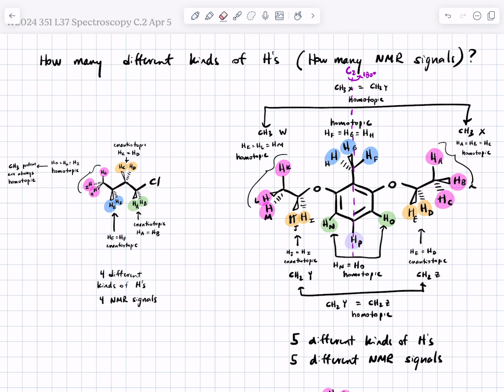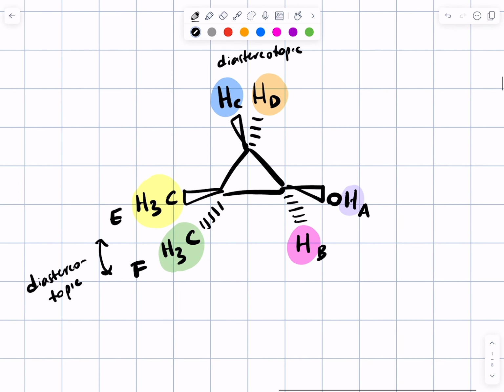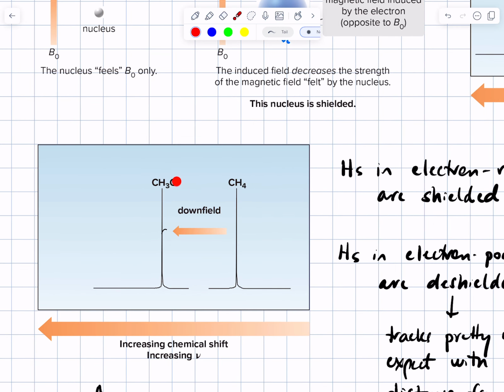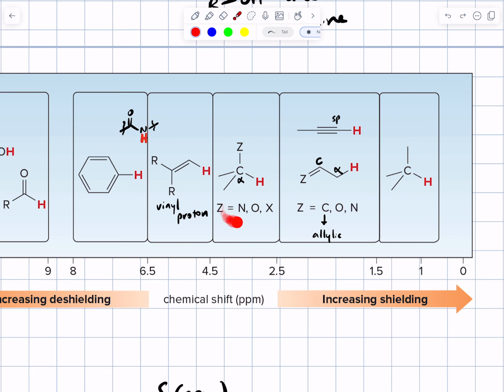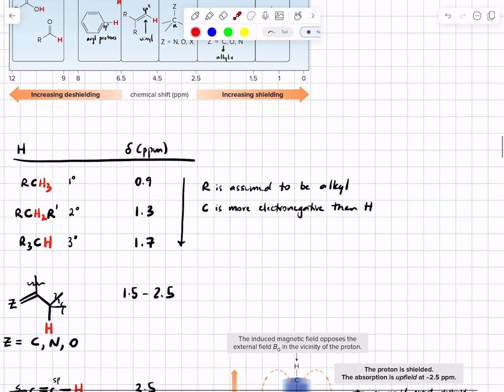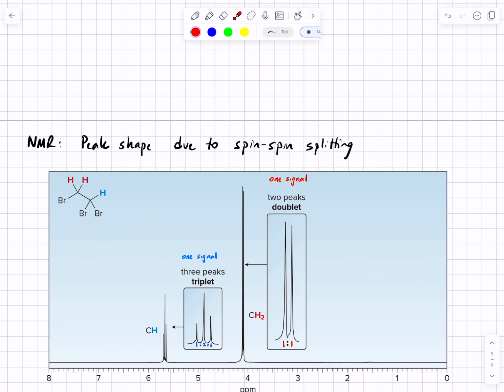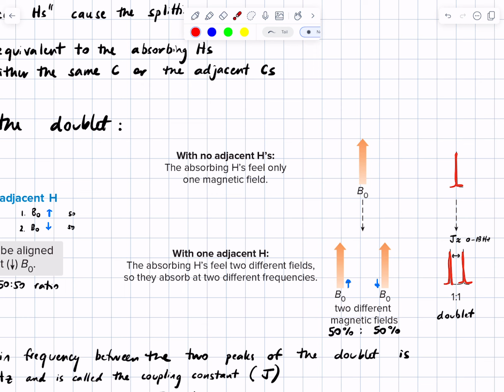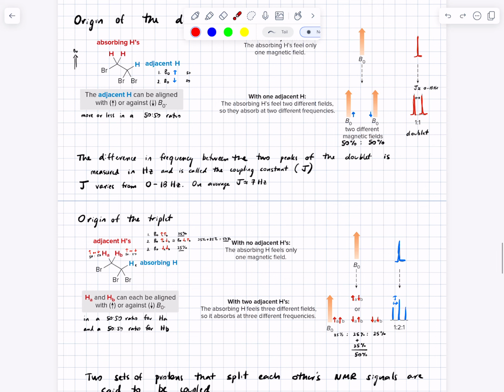W2024 351 L37 Spectroscopy C.2 Apr 5